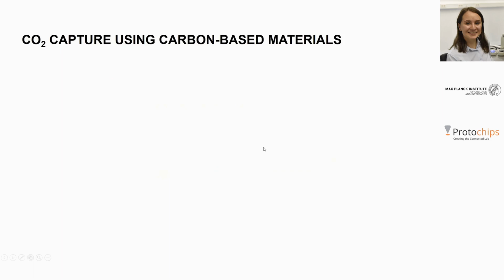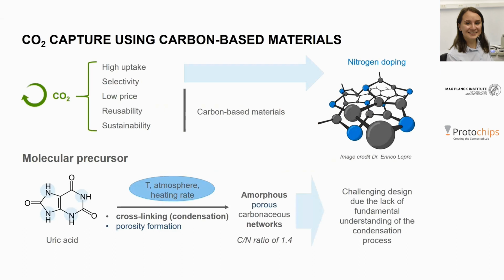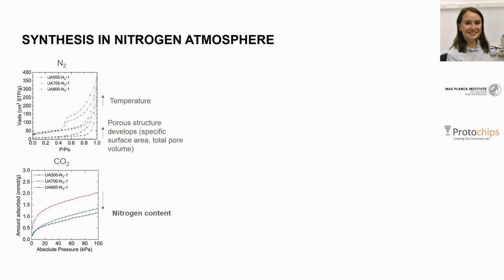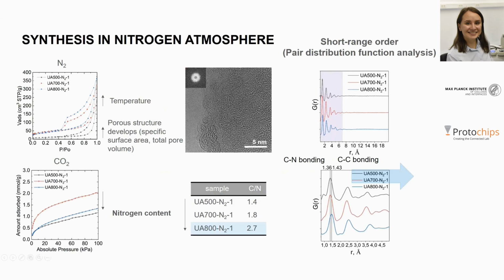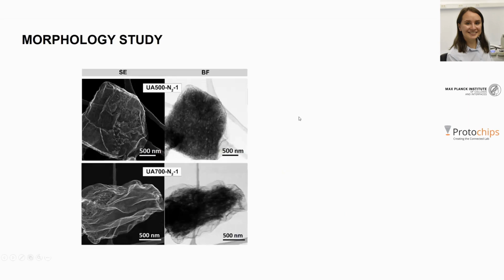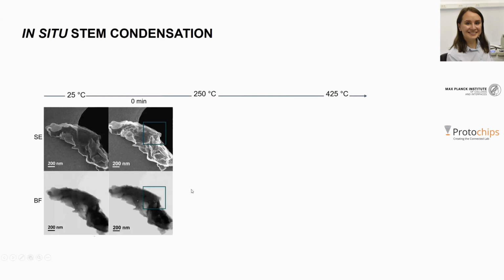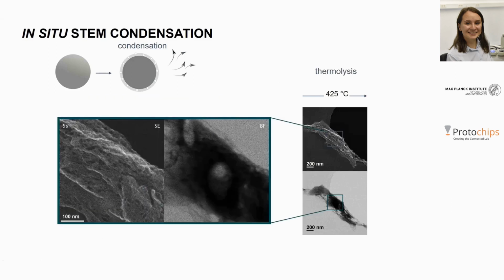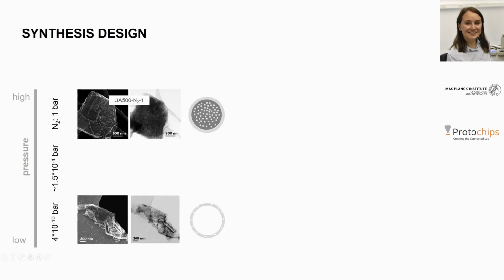FLASH TALKS: EP #14 - Following carbon condensation by in situ TEM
In this Flash Talk ep. 14, Dr. Diana Piankova from the Max Planck Institute of Colloids and Interfaces is presenting her work on "Following carbon condensation by in situ TEM: Towards a rational understanding of the processes in the synthesis of nitrogen-doped carbonaceous materials."

0:58 Introduction
3:10 Ex-situ study
7:28 In-situ study
10:39 New materials design